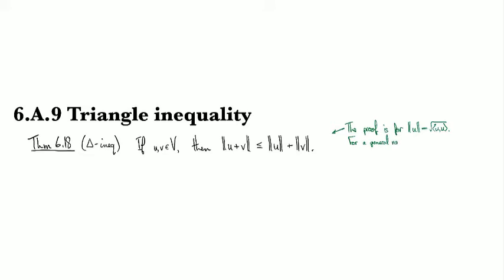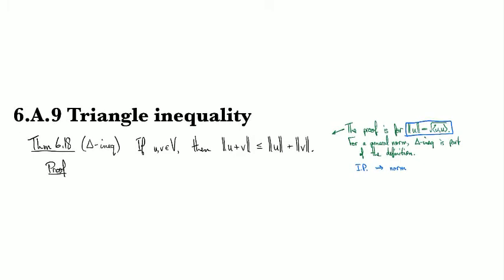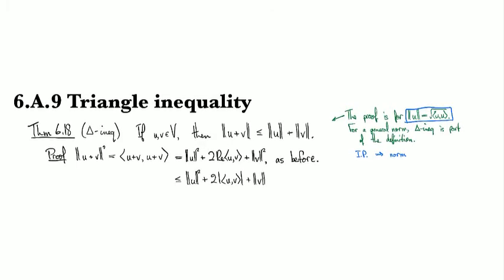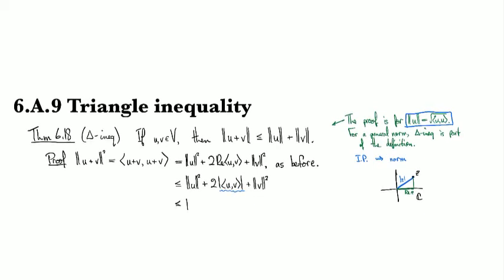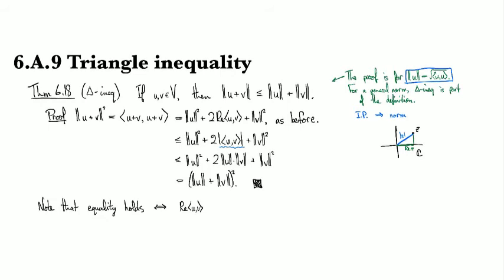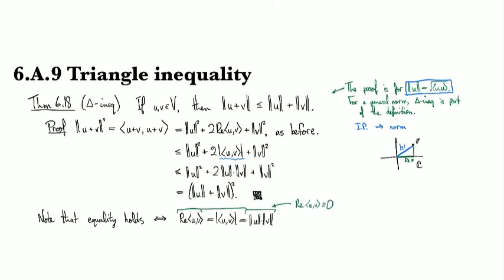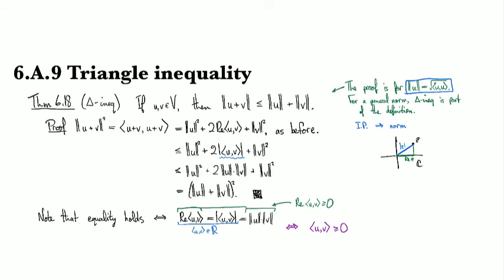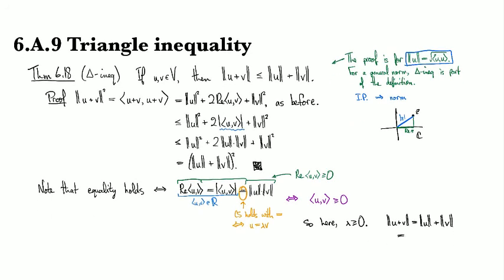6.A.9 Triangle inequality